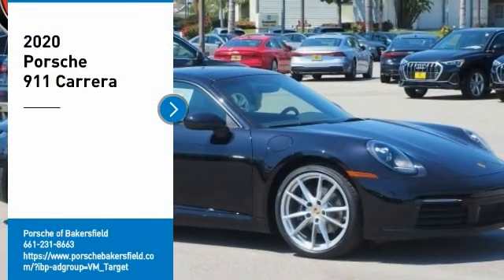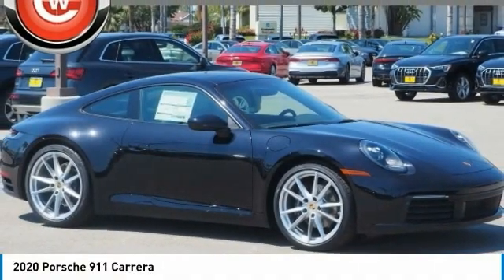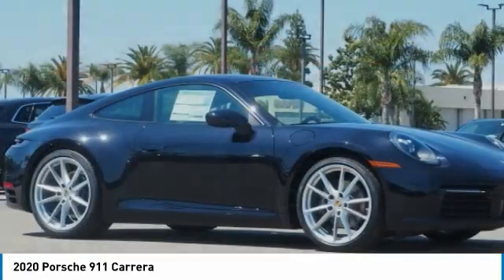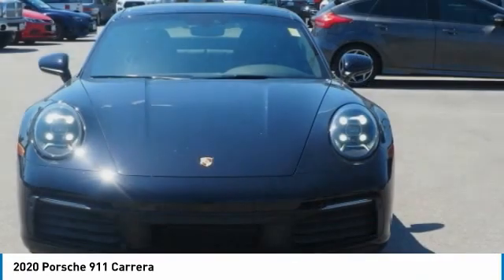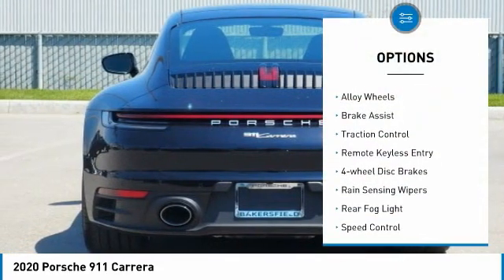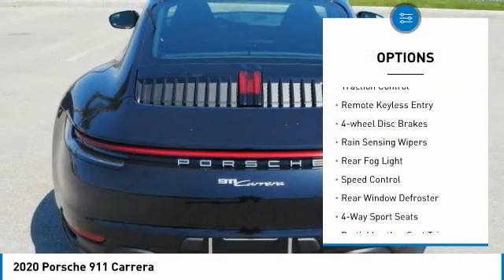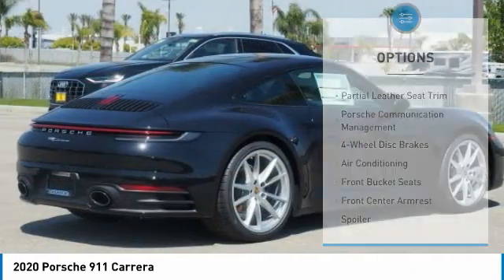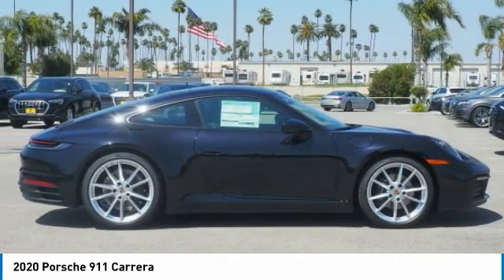2020 Porsche 911 Carrera FOR SALE in Bakersfield, CA P1235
Stop in today for a test drive of this N 2020 Porsche 911

Jet Black     Vehicle price and availability are subject to change without notice.